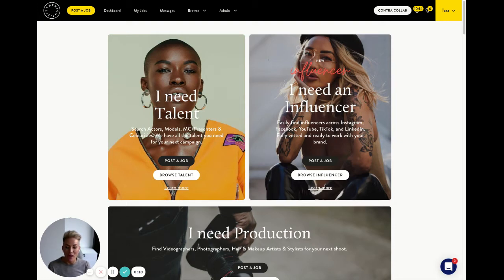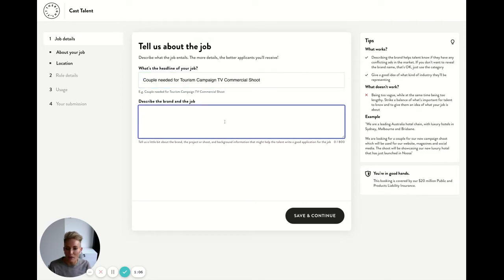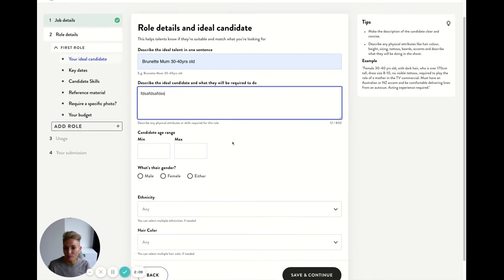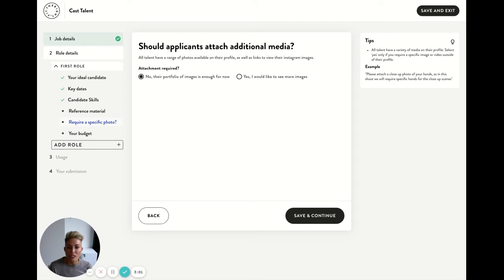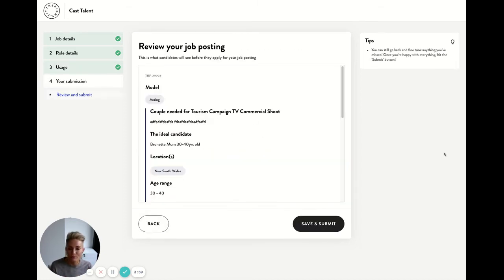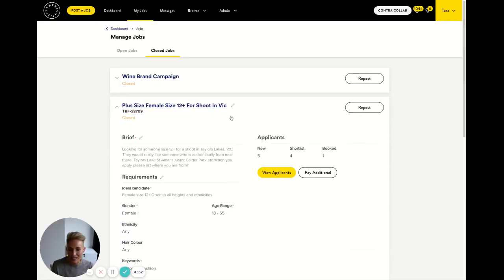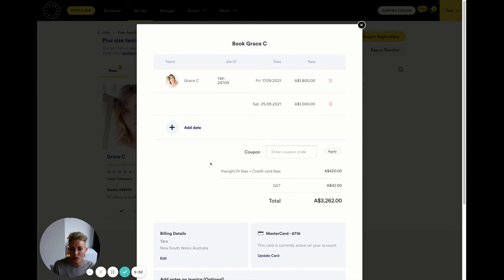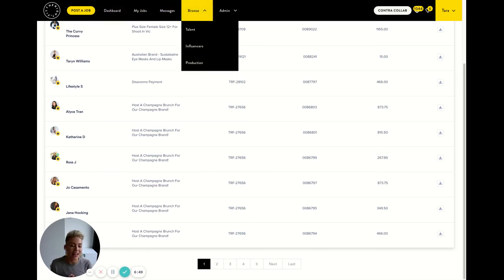How to post a job on theright.fit